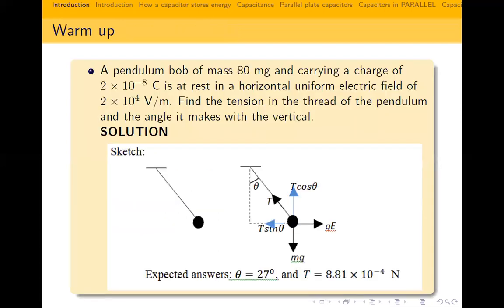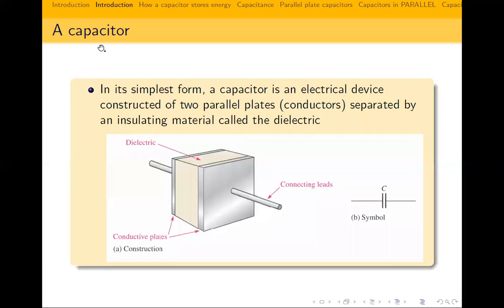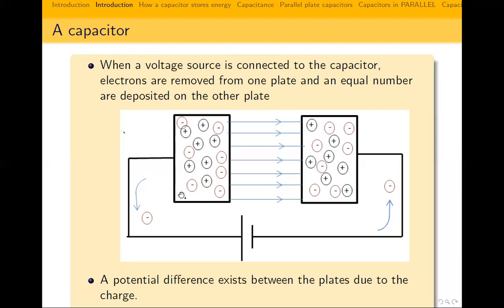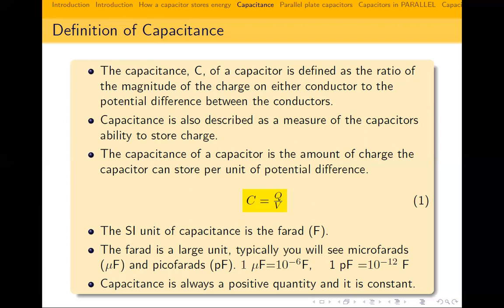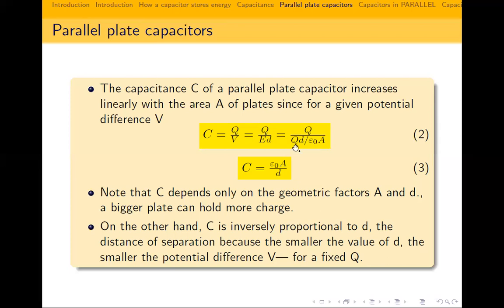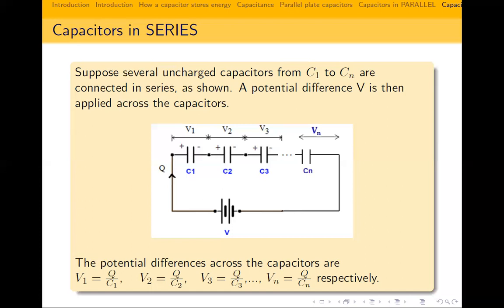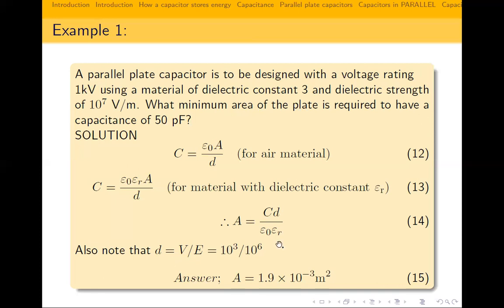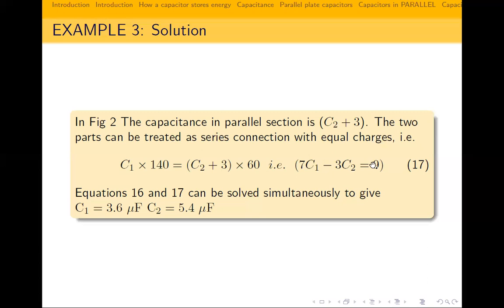ECU103 Lec#3 video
This lecture is about Capacitance